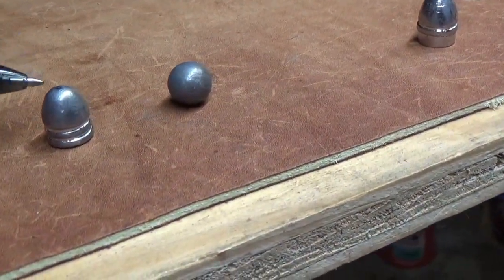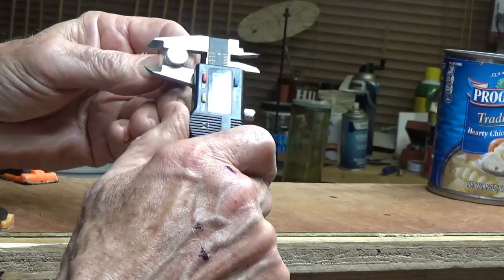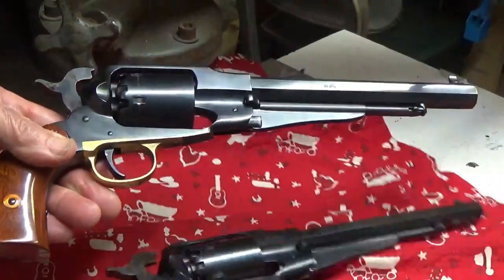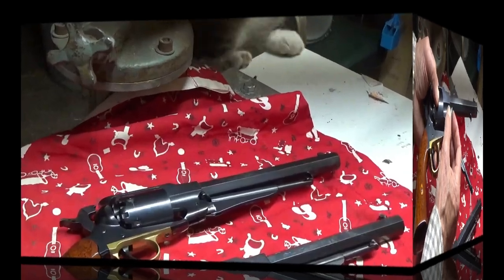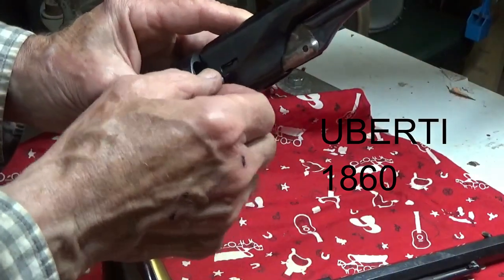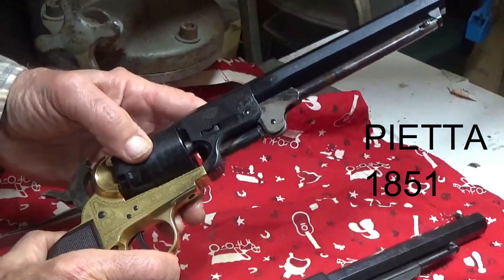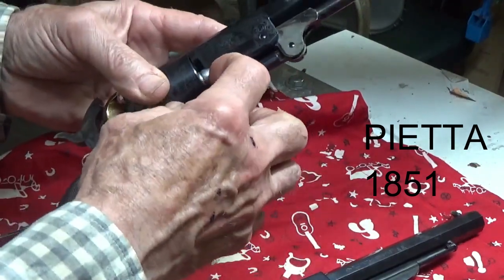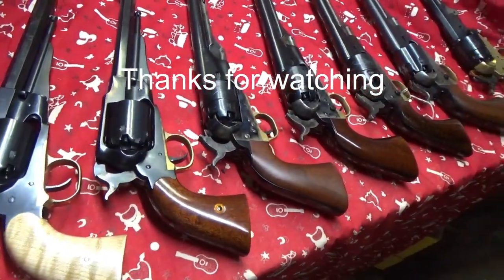Conical Bullets - Will They Fit These 44's ?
Checking two popular conicals to see if they fit under the loading lever without modifications on several styles of black powder revolvers.